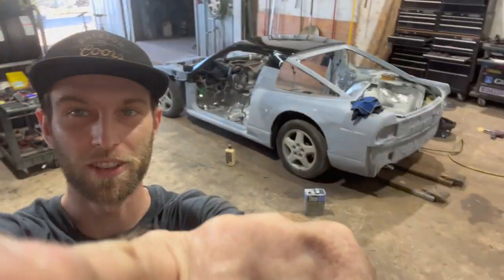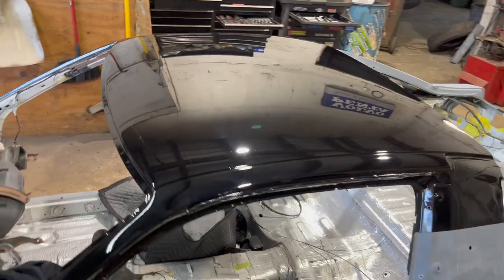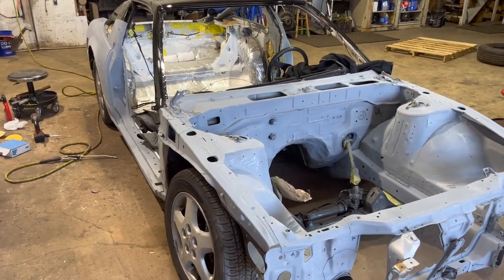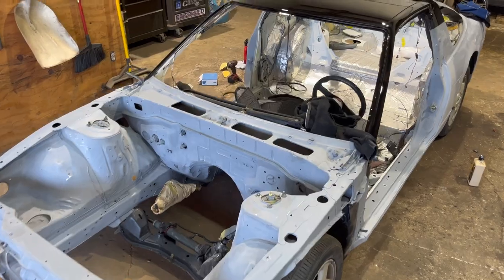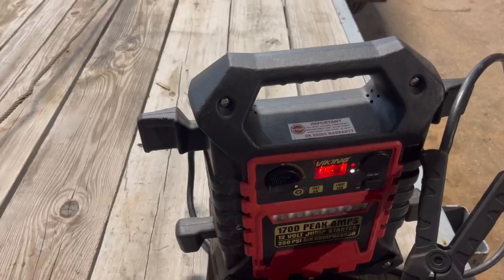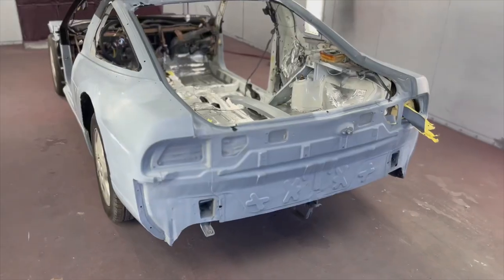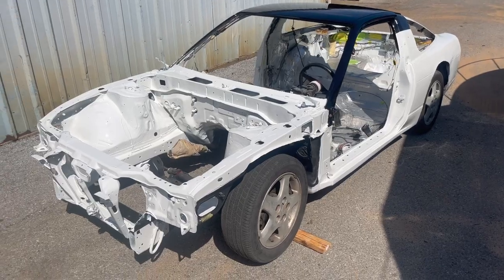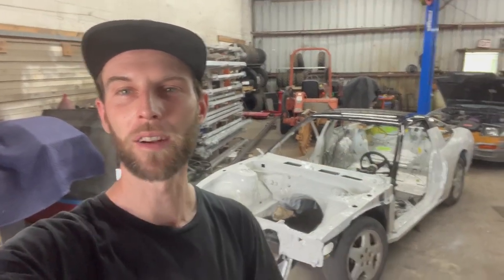15 MINUTE PAINT JOB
After a year of body, rust repair and prep work I was finally able to lay some color on the bare chassis of this Nissan 240sx . Now that the s13 is painted I'm hoping to finish out the rest of the car soon. still have a ton of body panels to paint but assembly of the car can now begin.